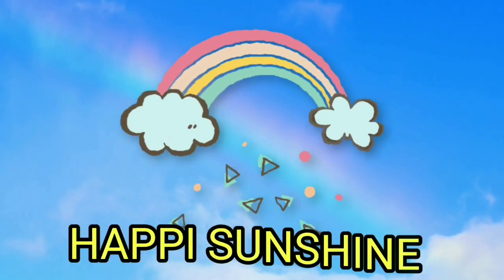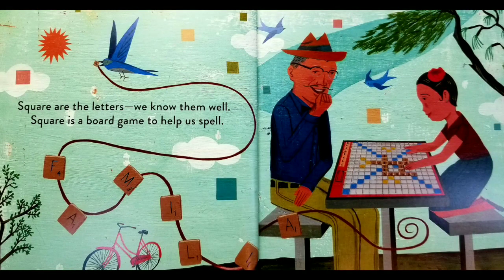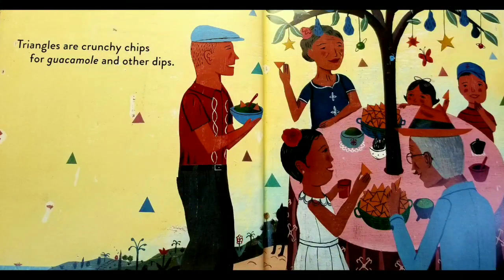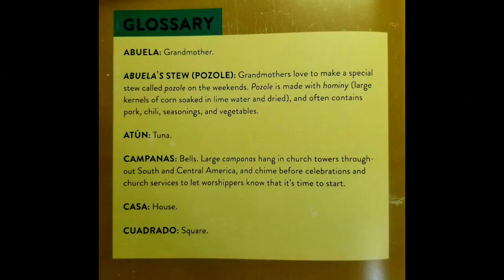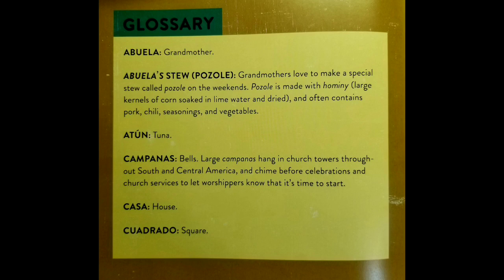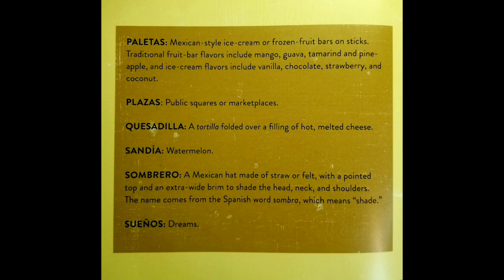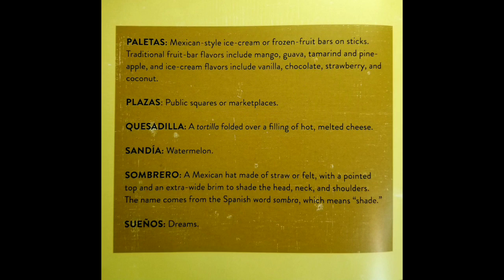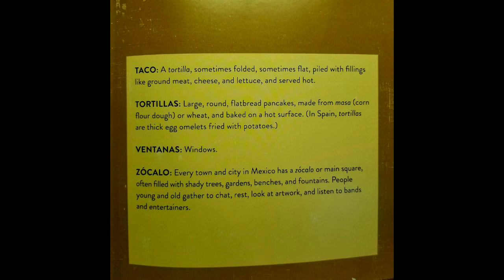Round is a Tortilla A book of shapes By: Roseanne Thong|Read aloud|Hispanic Heritage [Read along]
Hello Everyone! Thank you for stopping by. I hope you have enjoyed the story!

If you would like to purchase a copy of your own here’s a link for you!

Book: "Round is a Tortilla A book of Shapes" by Roseanne Thong illustrated by John parra